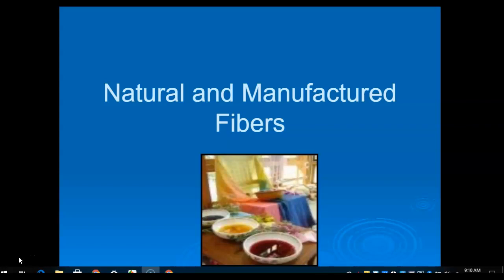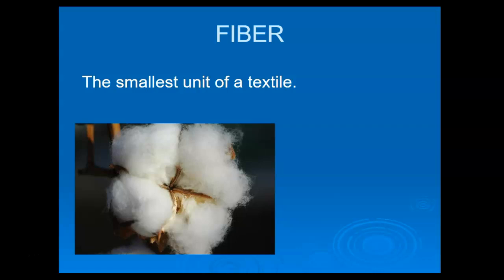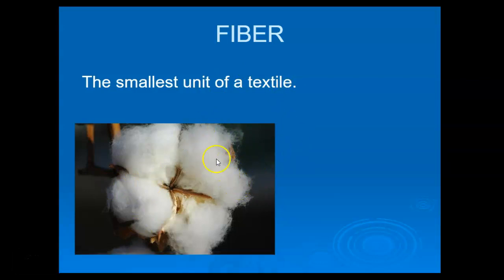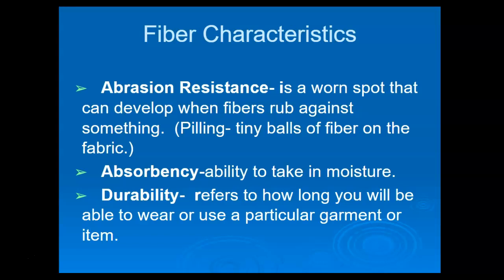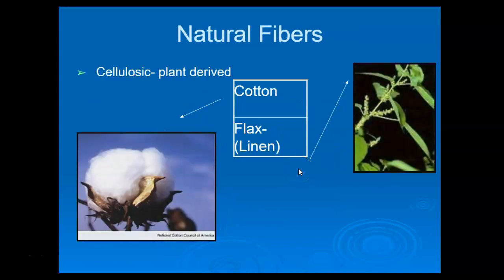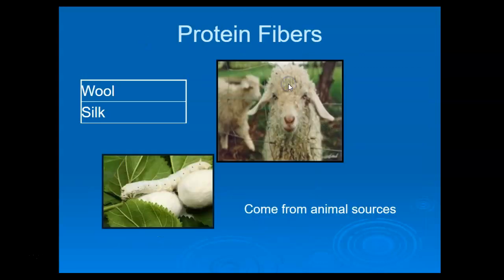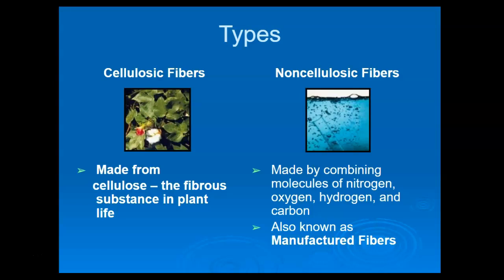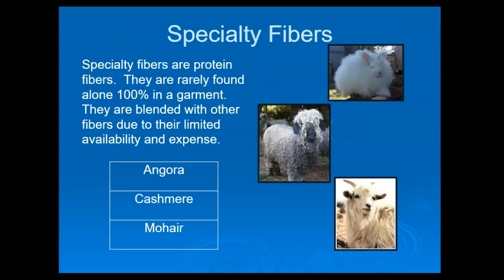09/17/2020 Apparel 1 Class Fibers